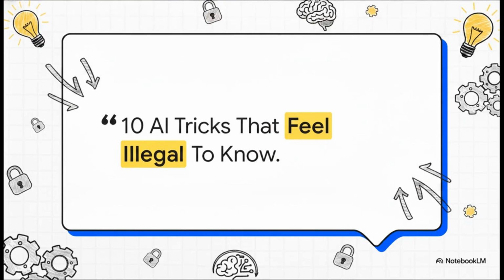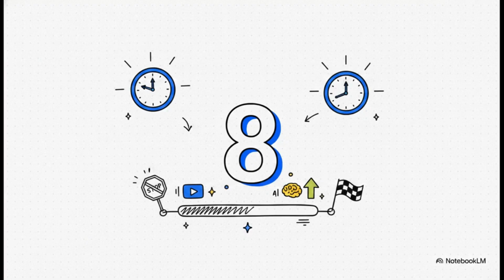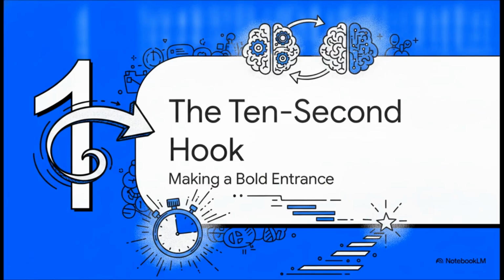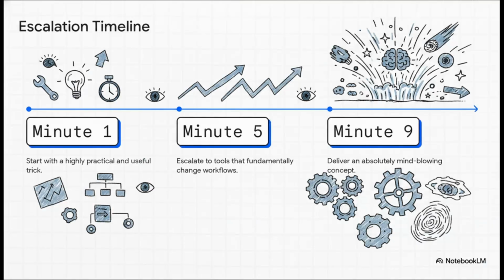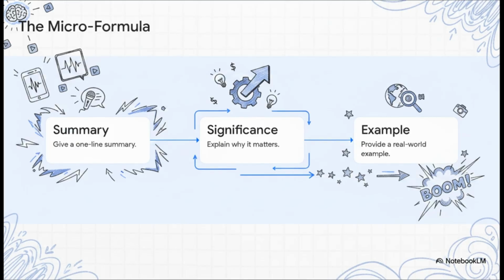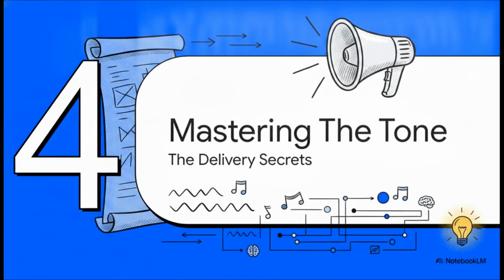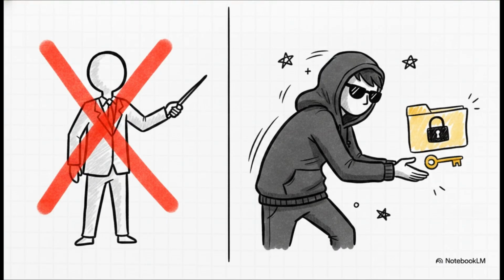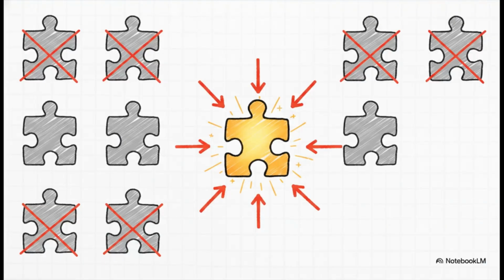10 AI Tricks That Feel ILLEGAL To Know 🤯🔥 (2026 Secrets)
10 AI Tricks That Feel ILLEGAL To Know 🤯🔥 (2026 Secrets)

🤯 These 10 AI tricks will completely change how you work, create, and earn money online — and almost nobody is talking about them yet.

In this video, you'll discover:
✅ Secret AI prompts that 10x your productivity
✅ Free tools that replace $100/month software
✅ The exact AI workflow top creators use in 2026
✅ Hidden settings inside ChatGPT, Gemini & Midjourney
✅ How to automate your work in minutes, not hours

🔥 Trick #7 alone can save you 10+ hours a week.

👉 Watch till the end — Trick #10 is the most underrated AI hack of the year.

💬 Comment your favorite trick below!
👍 Like this video if it blew your mind